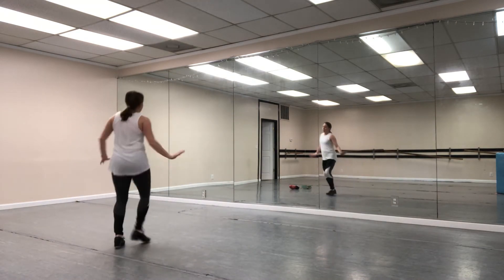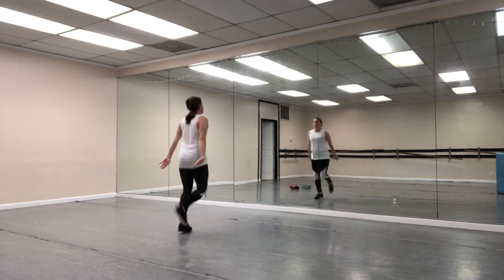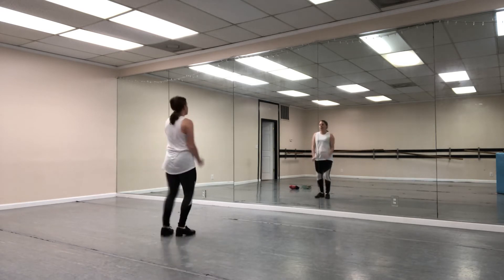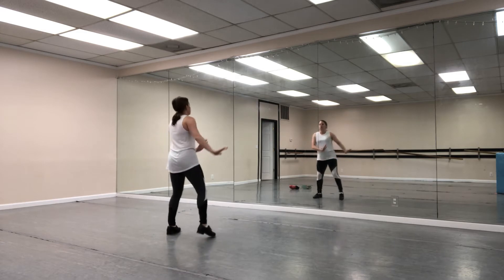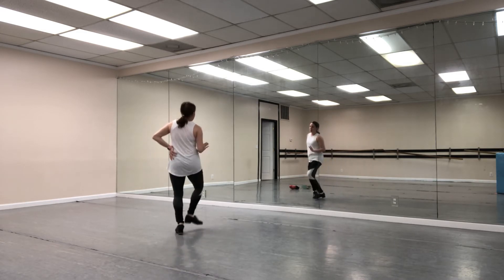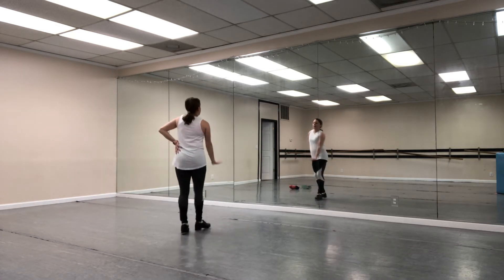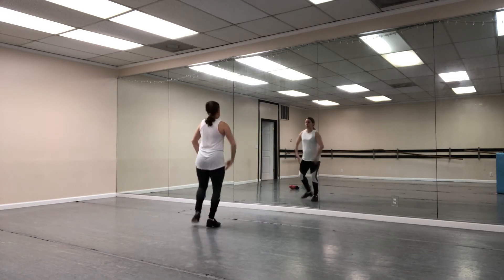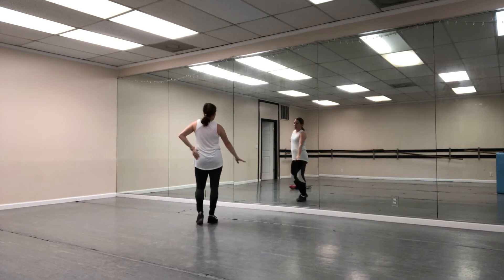Minis tap New material -anything goes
Here’s the last part you haven’t learned yet!  Learn this and you will have learned it all!!!